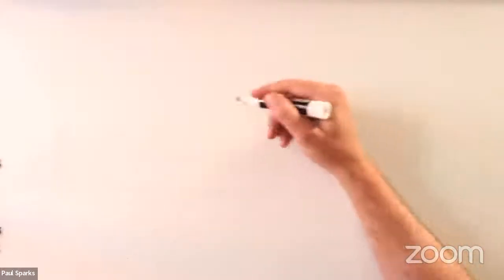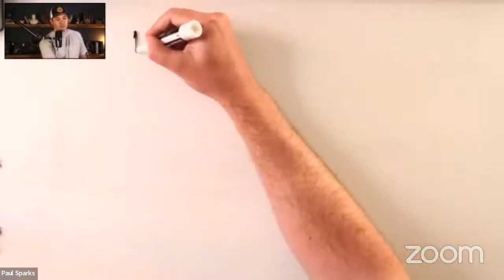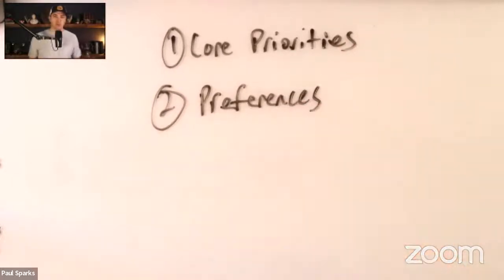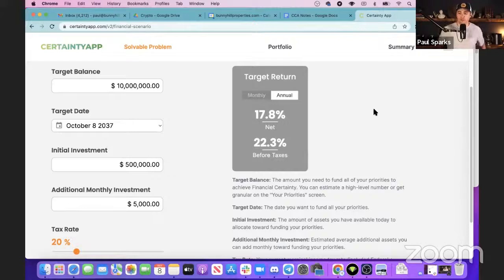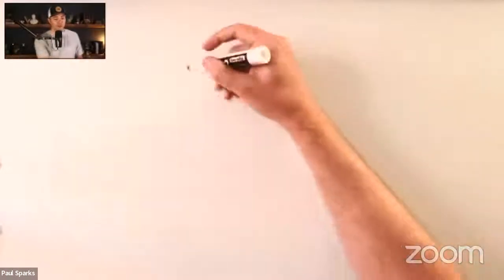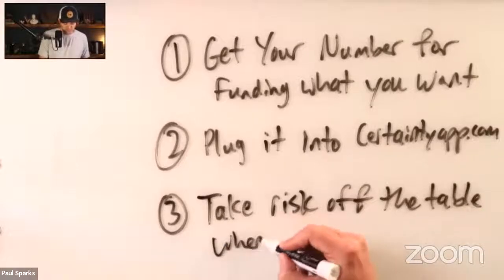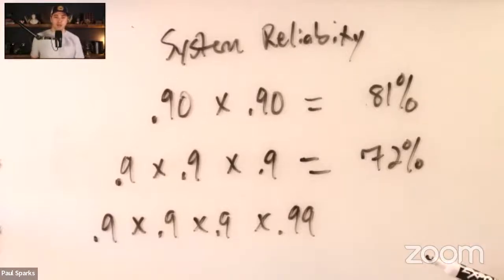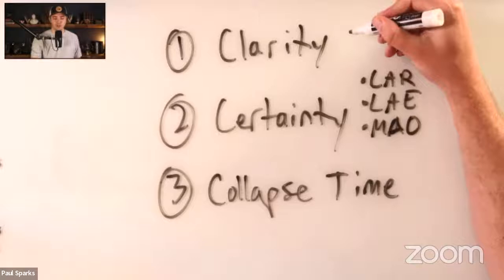MASTERCLASS 3 - The Solvable Problem (TM)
If you liked this, you'll love our community of Real Estate Investors & purpose-driven entrepreneurs getting closer to financial certainty on their terms, without compromise.